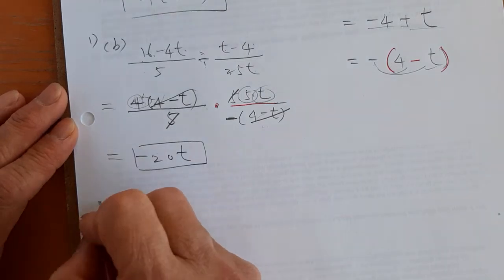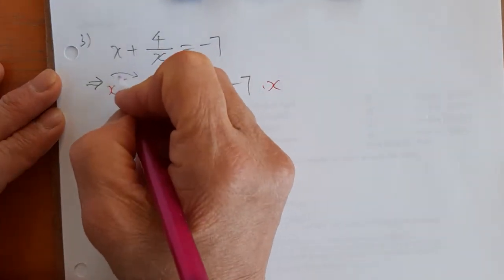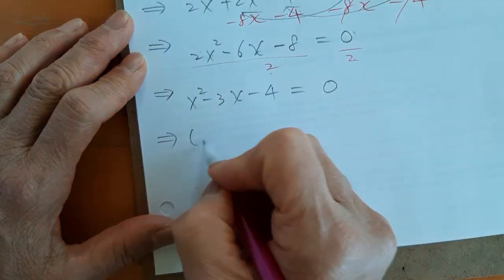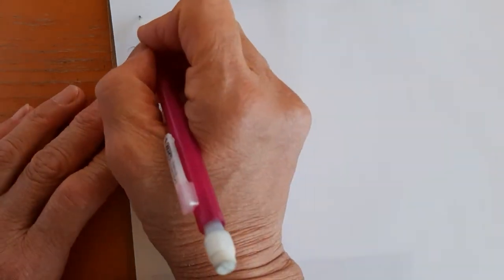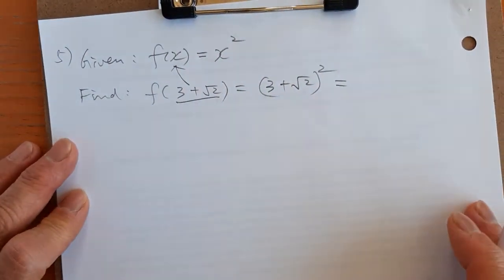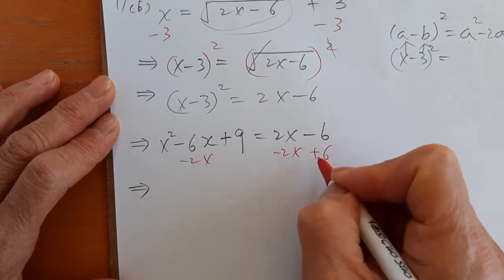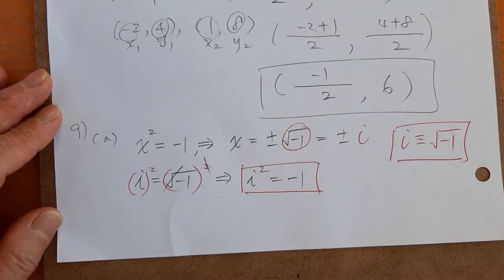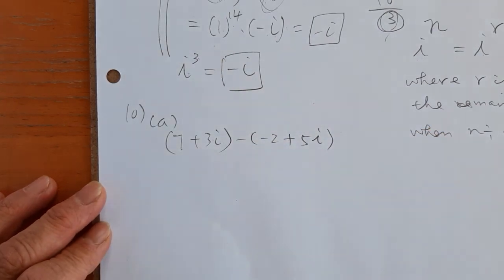Intermediate Algebra - Review Chapter 6-10 Part 1